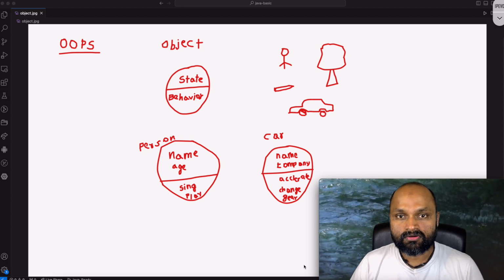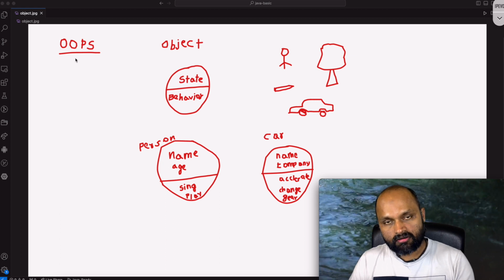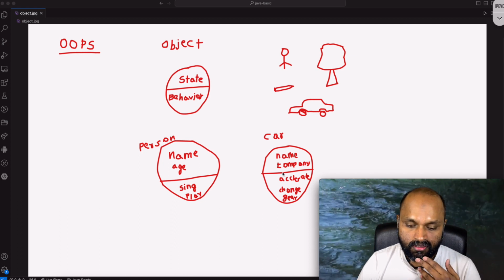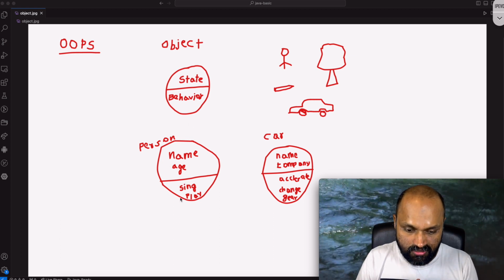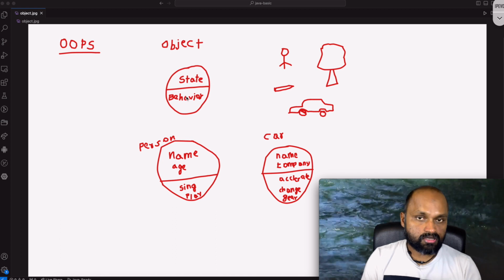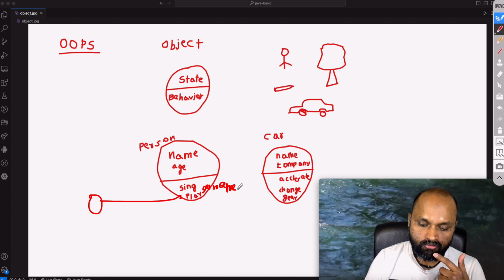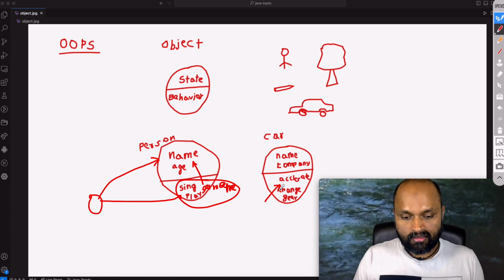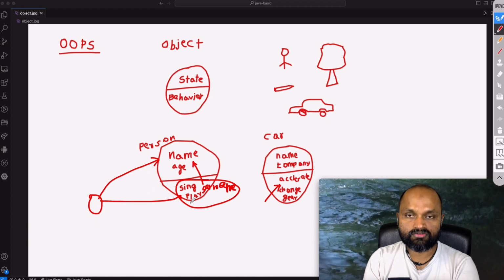What is Java Object ? Simply Explained - (Java Tutorial Series - 4)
Talks about concept of Java object in a simple way.